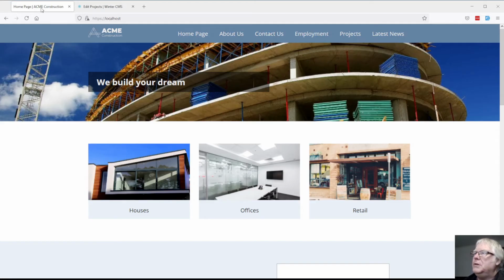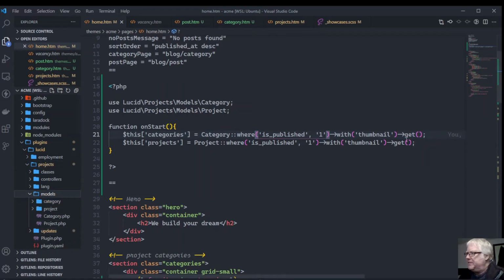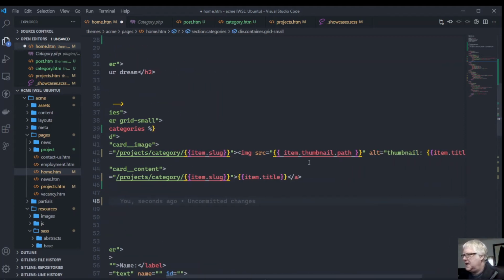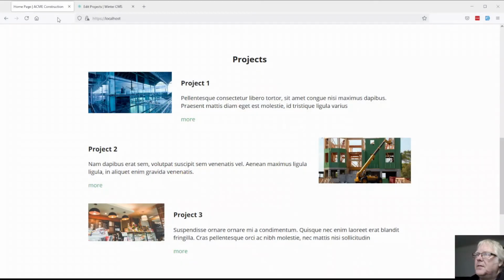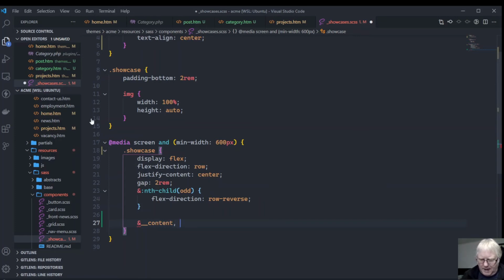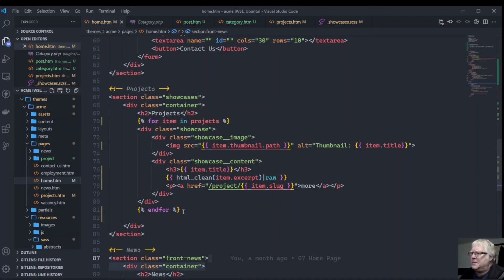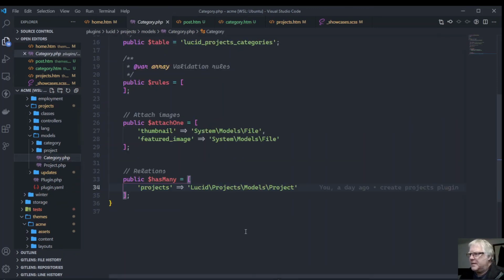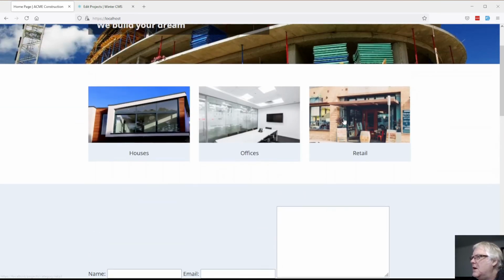13 Display The Projects Plugin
This is part 13 in Building a Website from Scratch. We use WinterCMS to build a custom website for a fictional construction company.

We grab the data from the plugin we created in the previous video. This is placed in the home page plus we create pages to show individual projects and categories.